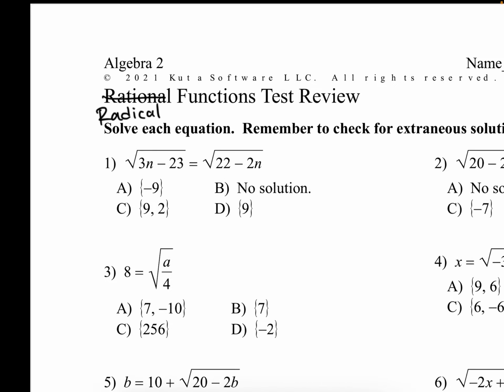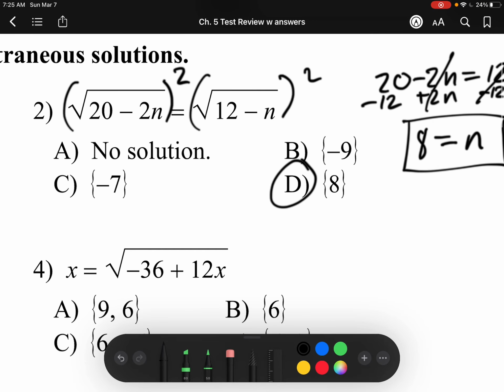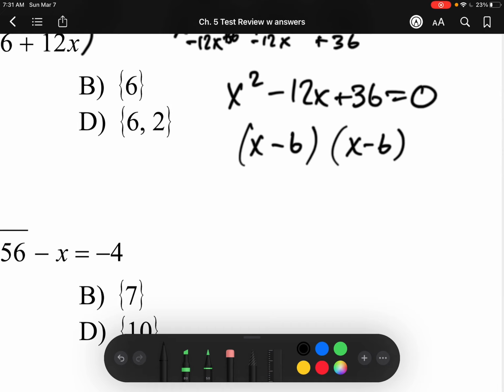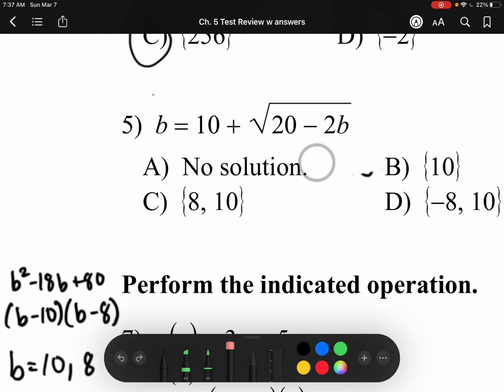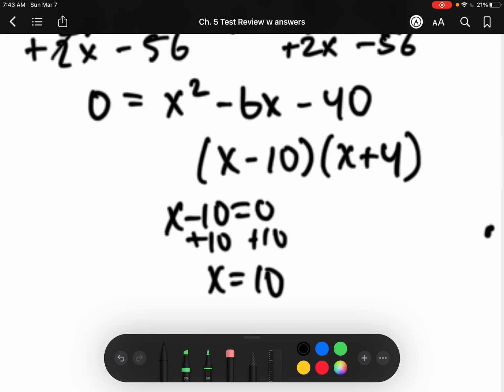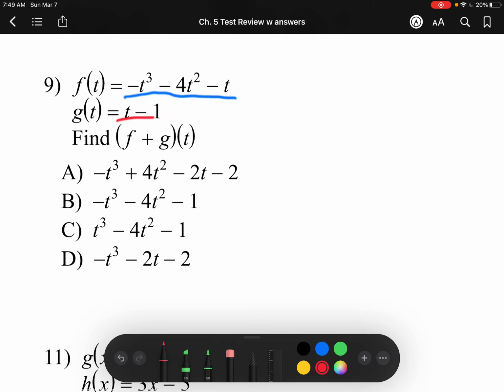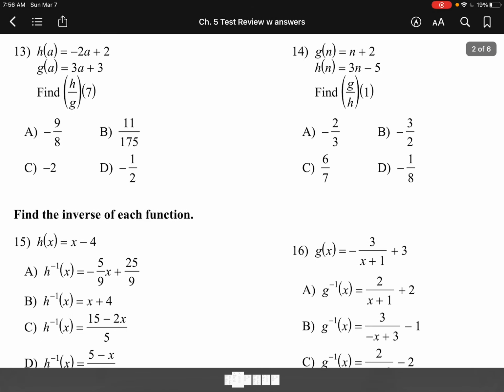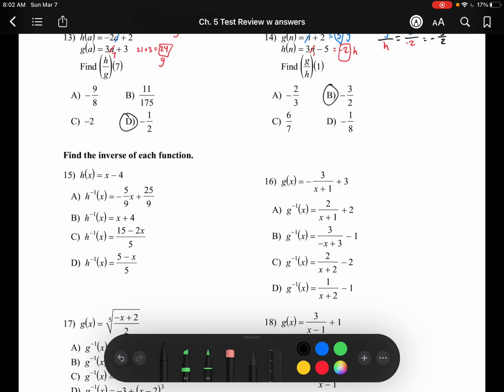Radical Functions Test Review